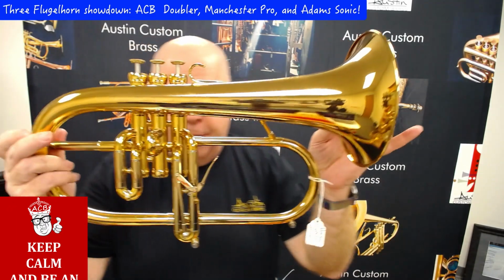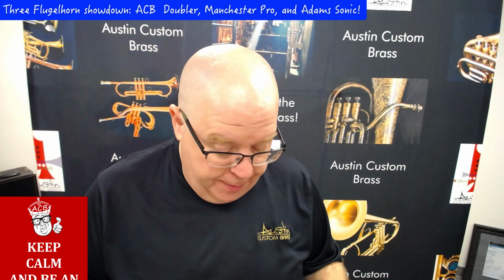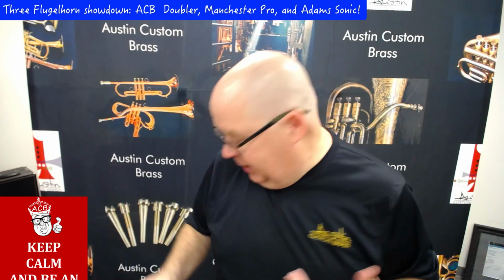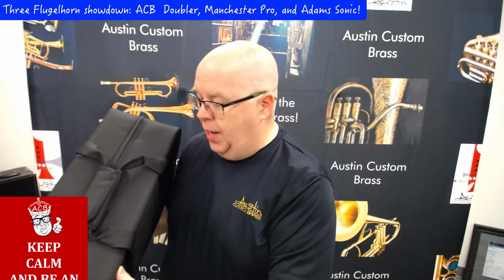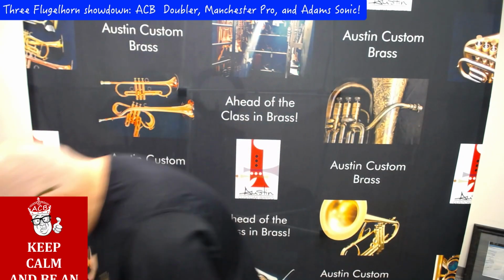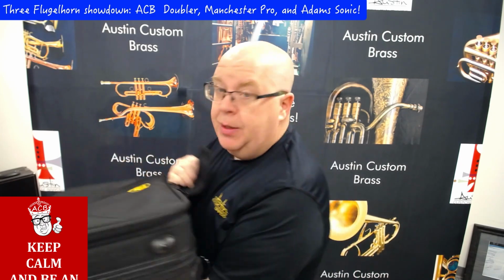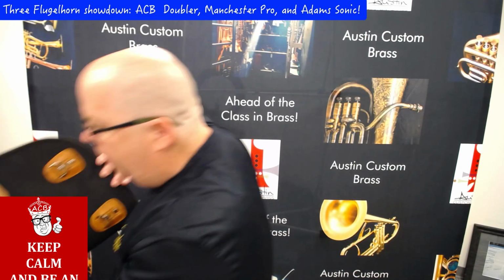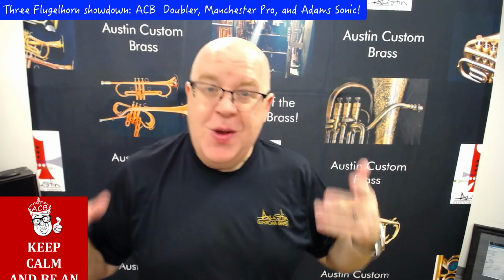3 Flugelhorn Showdown! ACB Doubler's vs Manchester Brass vs Adams Sonic! Which is the Best?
Of course we're known for our super popular ACB Doubler's flugelhorn, but we have some other fantastic options as well. Here's a quick comparison between our Doubler's, the Manchester Brass flugelhorn, and the Adams Sonic flugel. Each one fits its own particular niche!

Let us know your thoughts and opinions in the comments!

0:43 Overview
4:45 Comparison on "Tenderly"
7:30 Comparison on Charlier No. 2
10:13 Bell material comparison
11:17 Comparison on 2-chorus blues improv
Which flugel is your favorite?

Here are the links to the horns in the video

I'll be totally honest, the Manchester and the Sonic are better flugels. Our Doubler's flugelhorn is designed to be the best flugelhorn at its price point, but there are some aspects where you just have to pay more to get a higher quality. If you're looking for the best budget-friendly flugel on the market, in my opinion the Doubler's is an incredible value. You won't find another horn at the price point with this amount of quality control, tweaks, and upgrades. But if you have the extra room in your budget, that does open up some additional choices.

This video will help you decide which model will be the best flugelhorn for your particular needs, and of course you can always call us with questions at

The Manchester is built at the CarolBrass factory, a high quality factory in Taiwan. We do some proprietary tweaks to these horns like we do with our Doubler's flugels. The price is between the Doubler's and the Sonic, as is the quality. The case is also a little more robust, it's a large hard case with a full front pocket for music and accessories and a nice plush interior.

The Sonic is handmade at the Adams factory, so it's another jump up in quality. They do use a raw CarolBrass valve block which they then hone and fit at very precise tolerances. The CarolBrass blocks are a highly respected component in the industry, used by many custom trumpet builders [for their Custom Series, Adams uses their in-house-made Bauerfeind valves]. The Sonic comes with the Adams Gard flugelhorn bag. I use Gard bags pretty exclusively, I love the protective designs, and Gard Bags is one of my favorite companies.

The mouthpiece used in this demo is our ACB Fab 5. This is a great introductory flugelhorn mouthpiece with a medium depth and comfortable rim.

Audio is completely raw and unedited. The acoustic is pretty dry here in the testing room at the shop, so you're hearing a pretty accurate representation of what the horns sound like. Of course they will sound even better with reverb or in a larger room!

In terms of the bell materials, the ACB Doubler's has the highest copper content but it's not full copper. The Manchester and the Adams Sonic are both gold brass although each has a proprietary alloy.